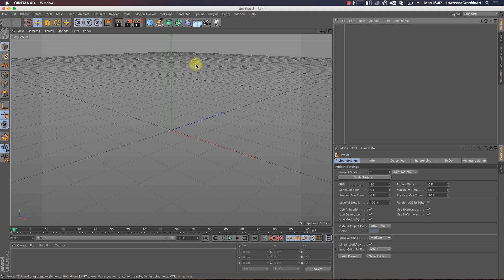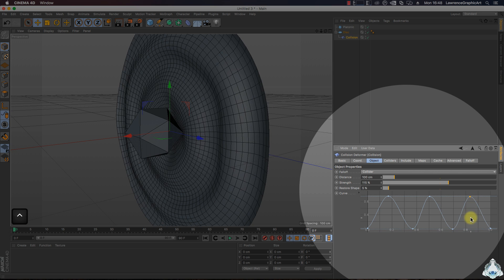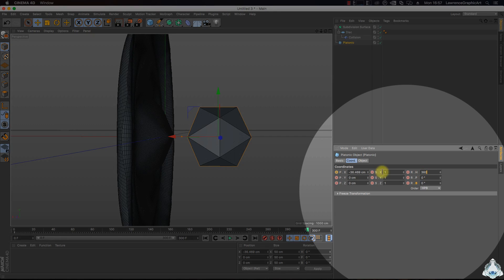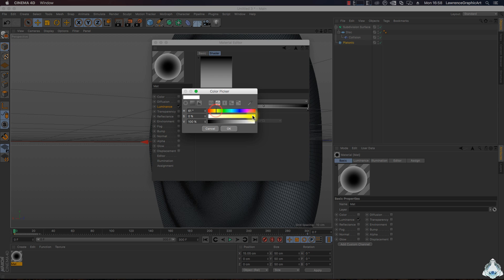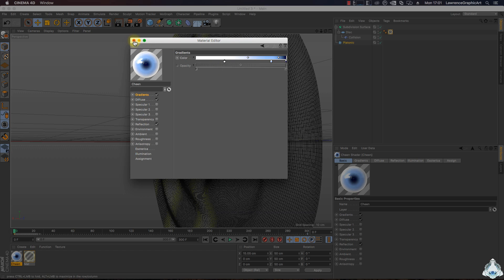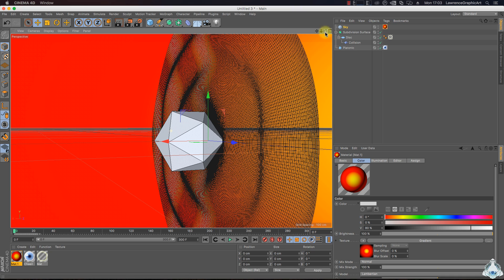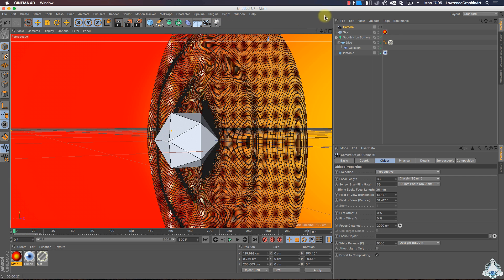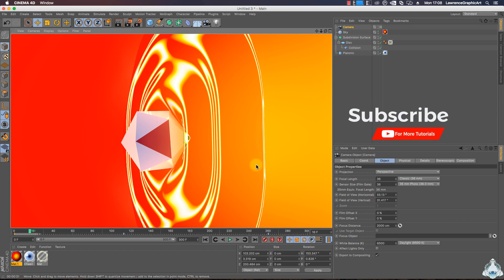Cinema 4D Tutorial - How to make a Cool Animation using the Collision Deformer in Cinema 4D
Hi Everybody  today I’ll show you How to make a Cool Animation using the Collision Deformer in Cinema 4D
▼ Show More ▼

- C4D Creating a new Disc and Platonic object
- Adding the collision deformer and making as a child of the Disc object
- Animating the scene using the collision deformer
- Adding and setup the lights in the scene
- Creating a an advanced Material